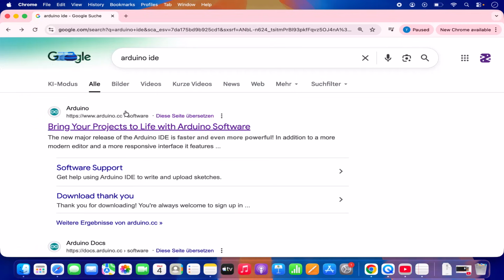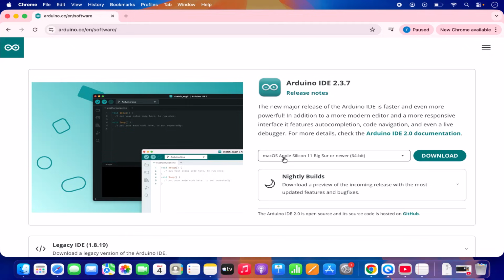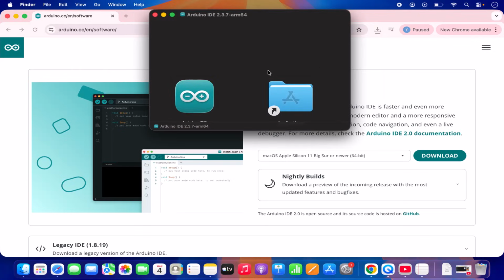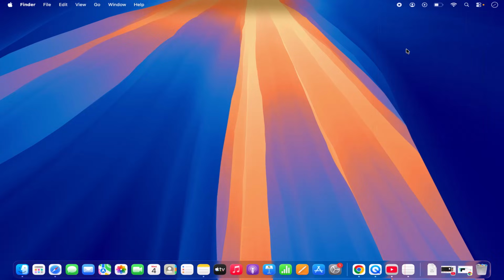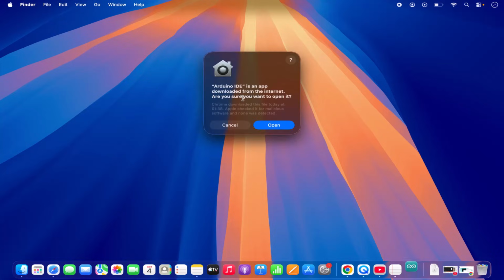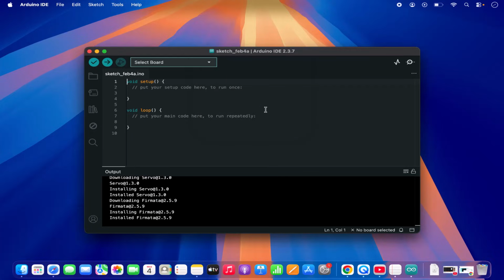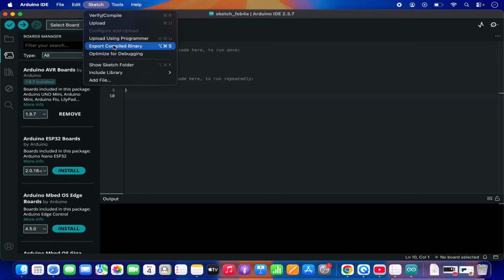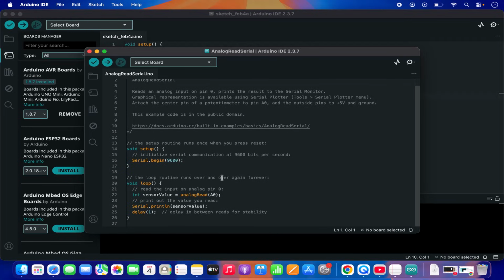How to Install Arduino IDE on Mac | macOS (2026)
How to Install the Arduino IDE on Mac | macOS Step-by-Step Guide

In this complete tutorial, you’ll learn how to install the Arduino IDE on macOS step by step. This guide is perfect for beginners, students, hobbyists, and developers who want to start working with Arduino boards on a Mac. Whether you’re using a MacBook Pro, MacBook Air, iMac, or Mac Mini, this video will help you set up the Arduino development environment correctly on macOS.

We begin by downloading the Arduino IDE from the official Arduino website to ensure you’re getting the latest and safest version. You’ll learn how to choose the correct macOS installer and understand the difference between Intel-based Macs and Apple Silicon Macs (M1, M2, M3, and newer). After downloading, we’ll walk through the installation process, including moving the Arduino IDE to the Applications folder and launching it for the first time.

Since macOS has strict security settings, you may encounter warnings like “Arduino IDE cannot be opened because the developer cannot be verified.” In this tutorial, I show you exactly how to fix this issue using macOS security settings so you can open and use the Arduino IDE without problems. This step is very important for first-time installations.

Once the Arduino IDE is installed, we’ll explore the interface and explain the key components such as the code editor, toolbar, serial monitor, and board manager. You’ll also learn how to install USB drivers automatically and how to connect your Arduino board to your Mac using a USB cable.

We’ll then configure the Arduino IDE by selecting the correct board and port, ensuring your Mac properly detects the connected Arduino device. To confirm everything is working, we’ll upload a simple example sketch (like the Blink program) to your Arduino board. This step verifies that the Arduino IDE is correctly installed and fully functional on macOS.

Additionally, this video covers common troubleshooting tips, including what to do if your Arduino board is not detected, how to fix port issues, and how to resolve permission-related problems on macOS. By the end of this tutorial, you’ll have a fully working Arduino setup and be ready to start building electronics projects, IoT applications, and embedded systems using Arduino.

If you’re new to Arduino or setting it up on a Mac for the first time, this tutorial will save you time and frustration.